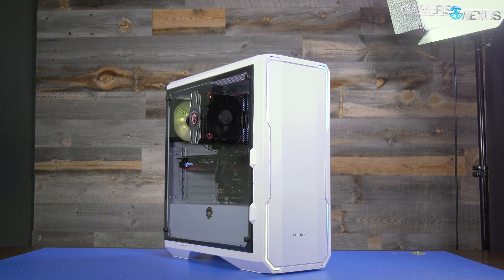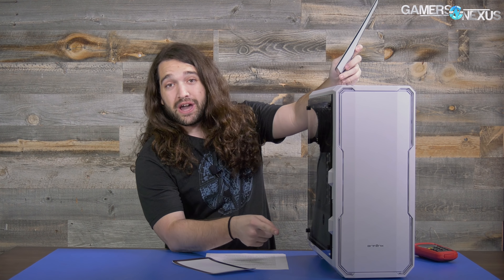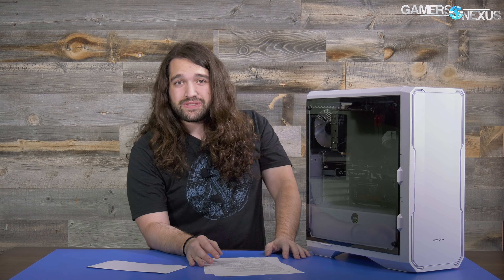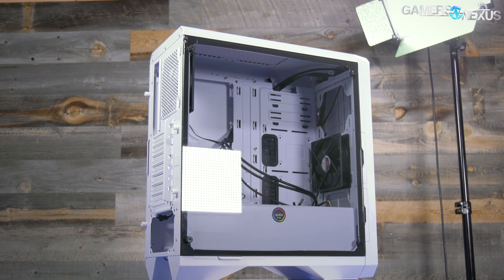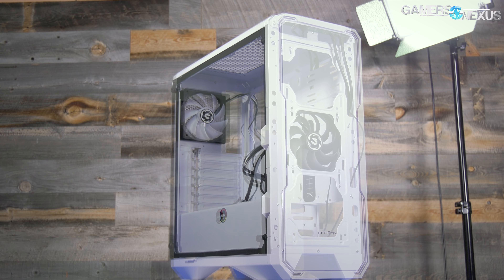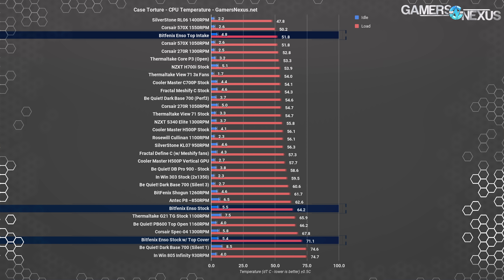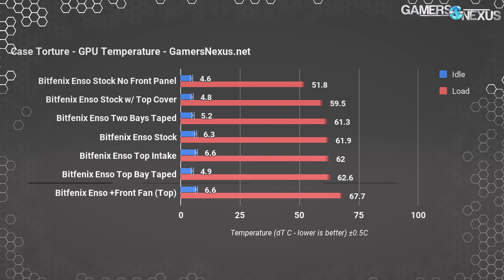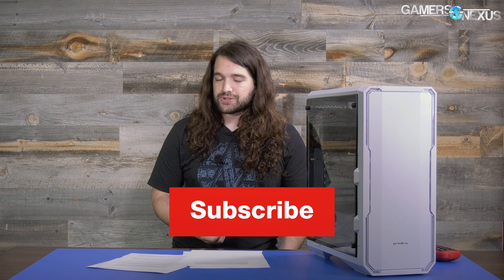Bitfenix Enso Case Review: Let's Do This One Last Time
Our Bitfenix Enso case review, vs. other cases nearby in price. We look at thermals, RGB LEDs, and acoustics in this benchmark
Ad: EVGA 1080 Ti SC2 w/ Destiny 2 bundle (on Amazon)

Host, Test Lead: Steve Burke
Article, Testing: Patrick Lathan
Video: Andrew Coleman